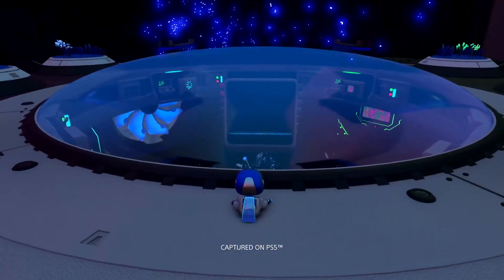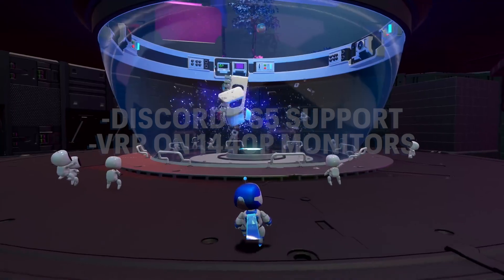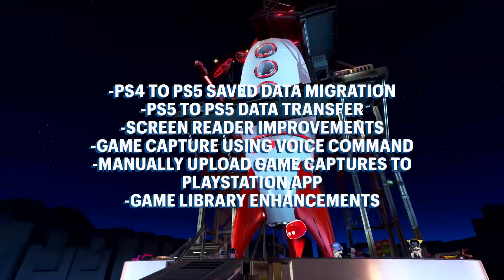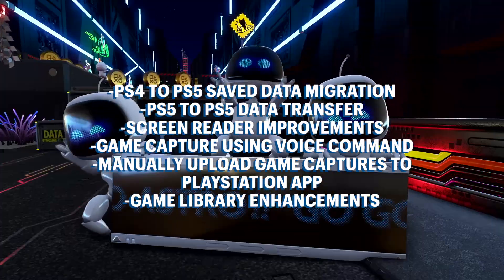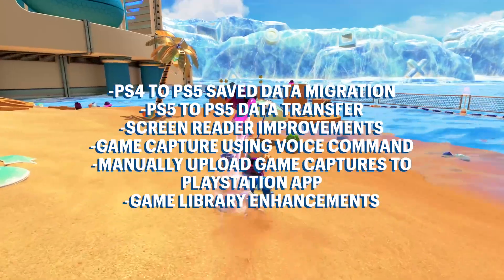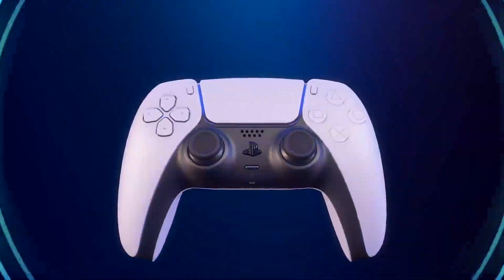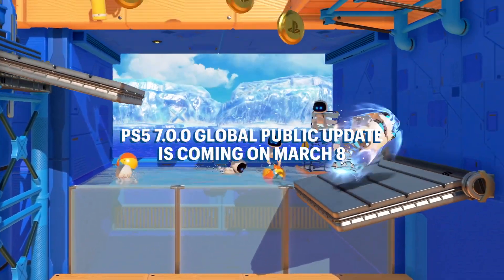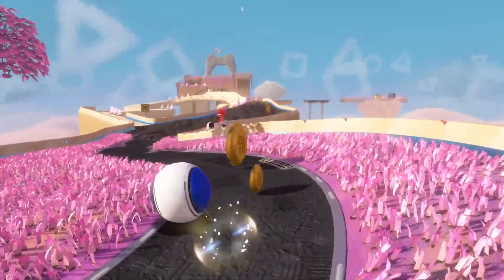Today's New PS5 Beta Update Introduces Discord Voice Chat, VRR support for 1440p, and more...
New PS5 System Beta Update will start rolling out today with a number of fan-requested features, including Discord voice chat and Variable Refresh Rate support for 1440p resolution. Beta Update will also introduce a variety of User interface, accessibility and social feature enhancements that make playing with your friends, or enjoying your gaming experiences on the PS5 easier than ever.

Invited beta participants from the U.S., Canada, Japan, U.K., Germany and France will receive an email with instructions on how to download the beta and get started. As with previous betas, some features may not make it into the final version or may see significant changes when the final system update releases globally next month on march 8.

check out playstation blog for more information about new ps5 beta update.

AMAZON USA
AMAZON EU

PS Store
Dualsense Controller
Dualsense Charging Station
PULSE 3D Wireless Headset
WD BLACK SN850 SSD